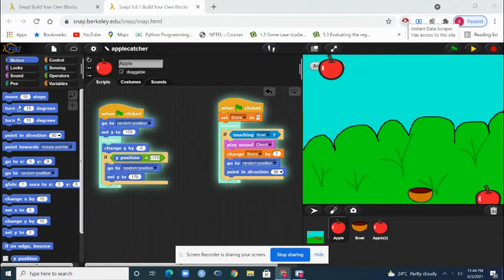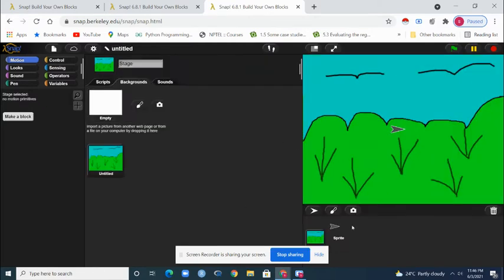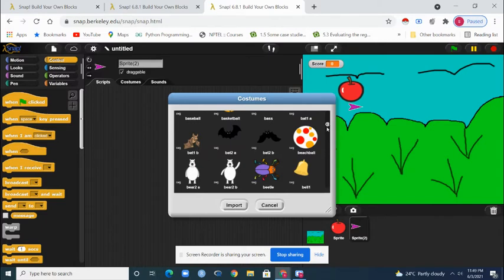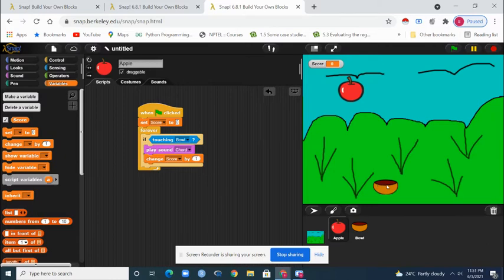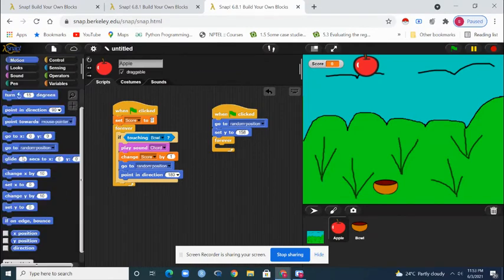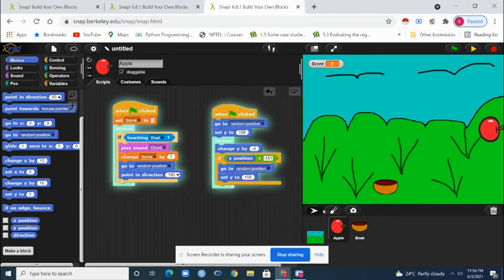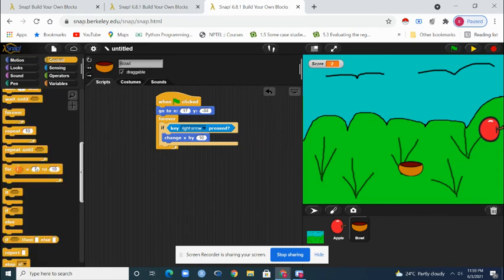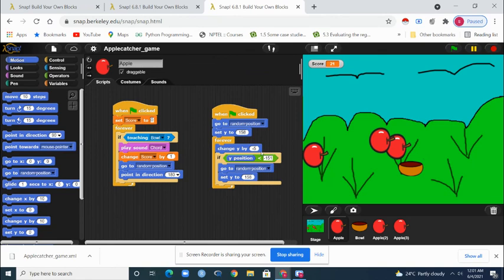Apple Catcher Game using Snap Programming Language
I have created a Apple Catcher Game using Snap Programming Language .I hope you will enjoy it.